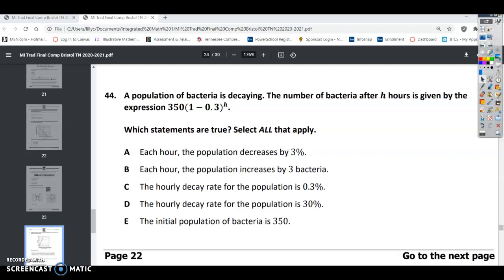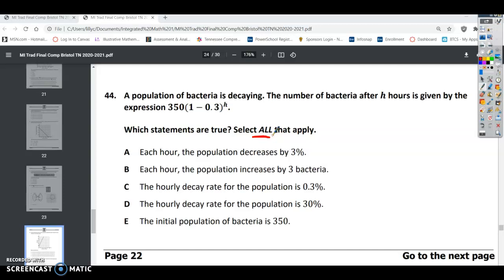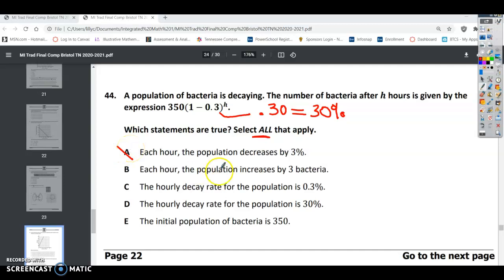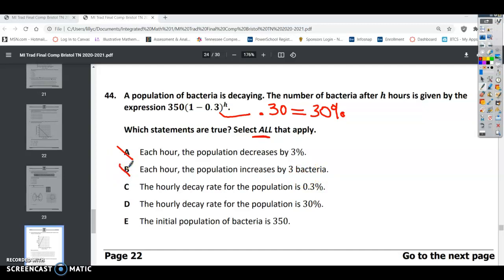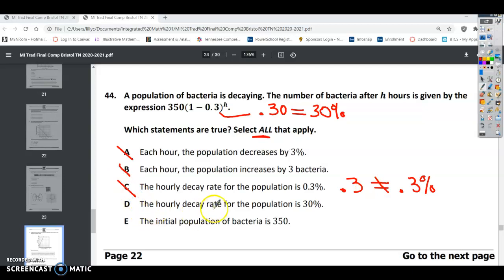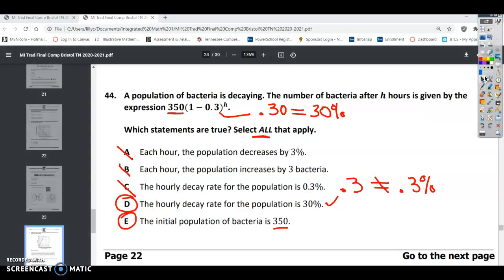M1 Tran Final Com (Benchmark)_#44